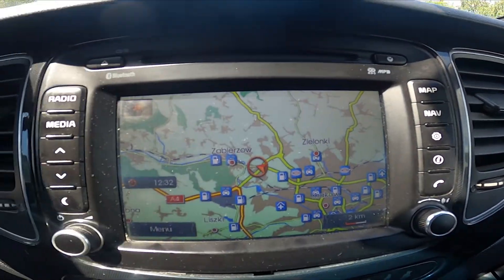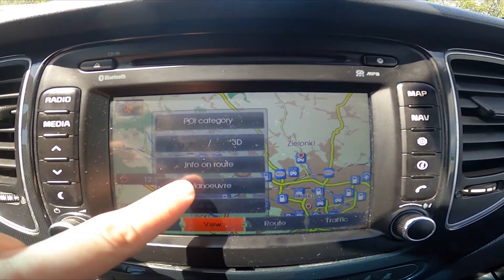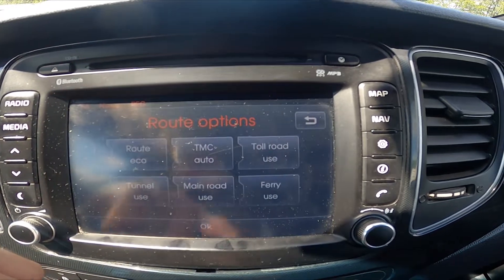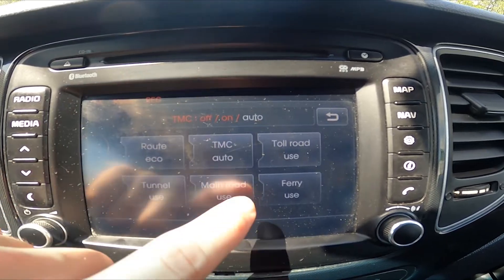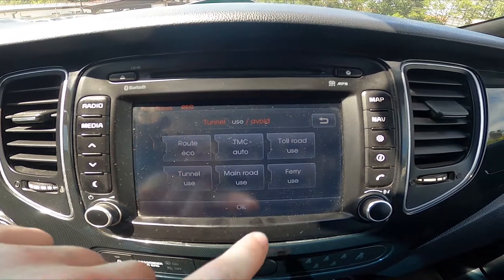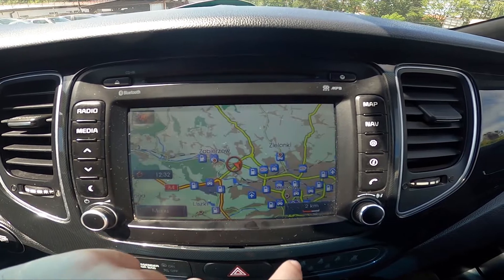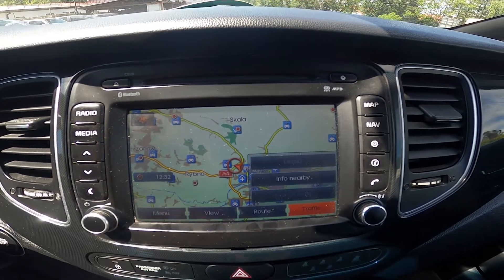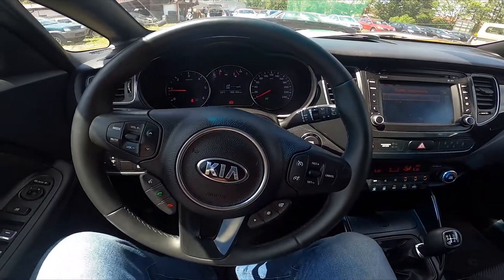How to Manage Map Settings in Kia Carens IV ( 2013 – 2018 ) - Find and Manage Map Settings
Find out more info about Kia Carens IV ( 2013 – 2018 ) :
Would You like to know how to Find and Manage Map Settings in Kia Carens IV? Thanks to Navigation in the car You'll always be able to get to Your destination on time, but also You can set filters for Your map and change its designs. Follow the video above to learn how to Manage Navigation Settings in Kia Carens IV!

How to Find Navigation Settings? How to Manage Navigation Settings? Where are Map Settings?

Years of Production:

2013, 2014, 2015, 2016, 2017, 2018

Series:

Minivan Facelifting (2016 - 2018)